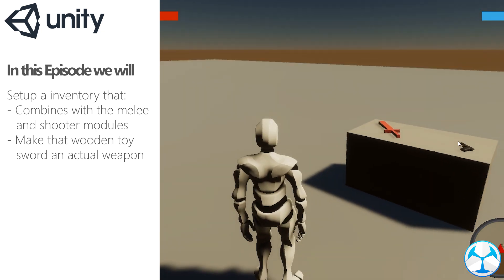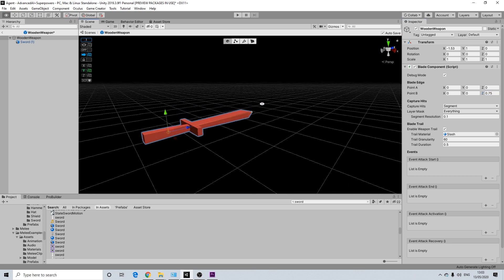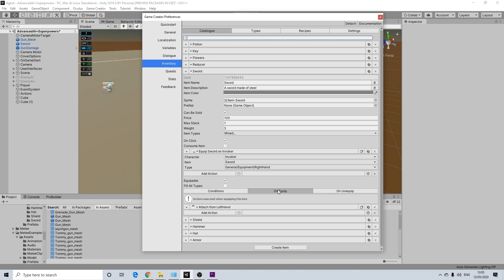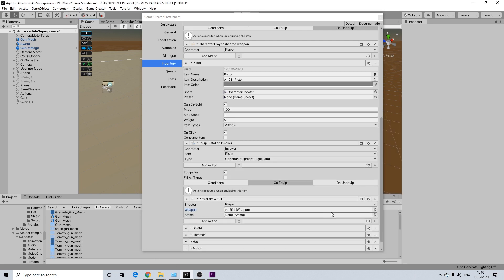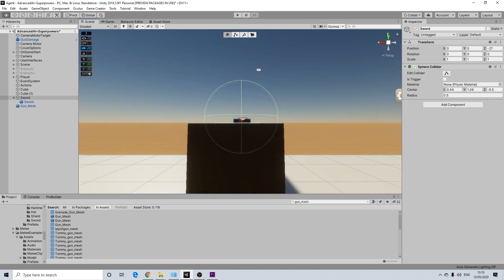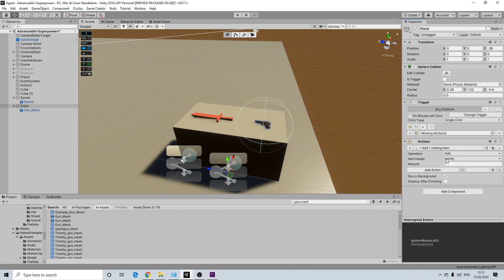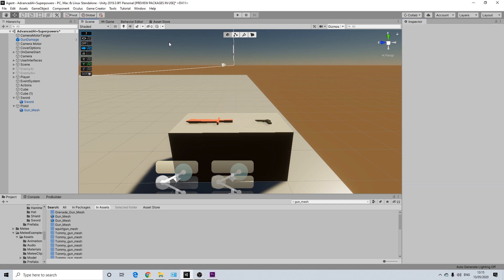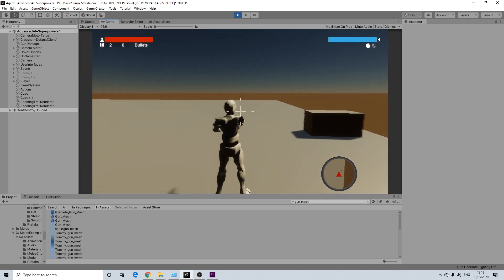Unity Game Creator Tutorial - Inventory + Melee + Shooter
In this video we'll be making our inventory sytem work with the melee and/or shooter module.

We will setup it up that our inventory system actually integrates with the these weapons, so they're not just simple meshes attached to our characters. We're also making that wooden toy sword an actual weapon, just for fun.